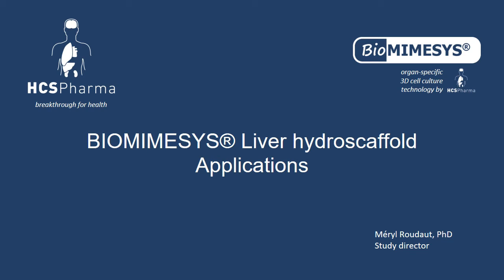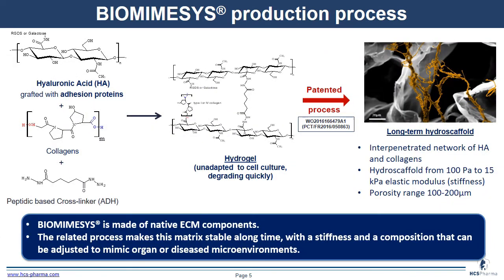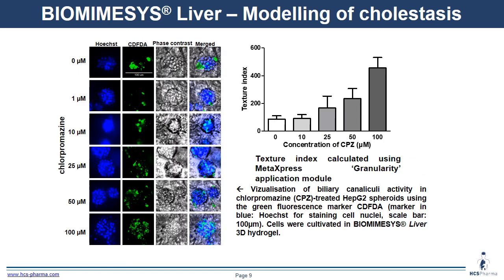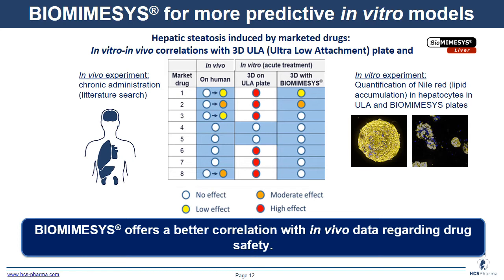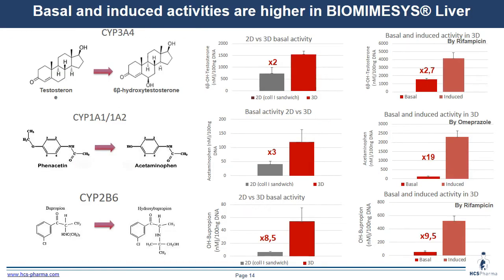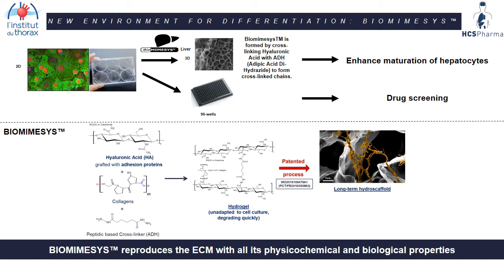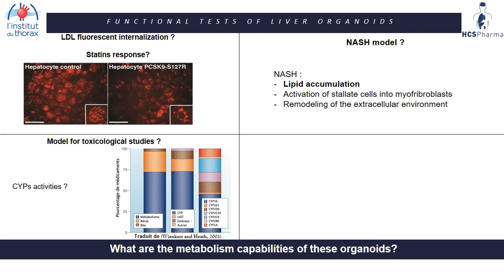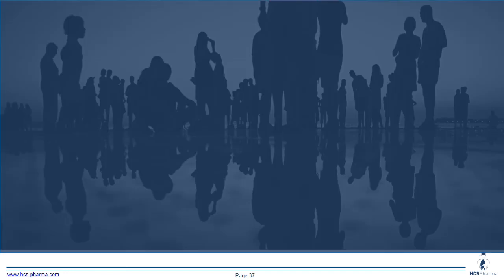Applications for 3D in vitro models with BIOMIMESYS® Liver - March 2021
3D cell culture systems have recently emerged as promising tools for reproducing the cellular environment and the organization of tissues/organs, where cells are connected to each other and to the surrounding extracellular matrix (ECM).

In this webinar we will focus on BIOMIMESYS® Liver and will discuss about its different applications. This matrix has specific composition and stiffness close to liver ECM, to be in accordance with in vivo conditions for the culture of hepatocyte cell lines or primary human hepatocytes, and production of liver organoids derived from human induced pluripotent stem cells (hiPSCs).